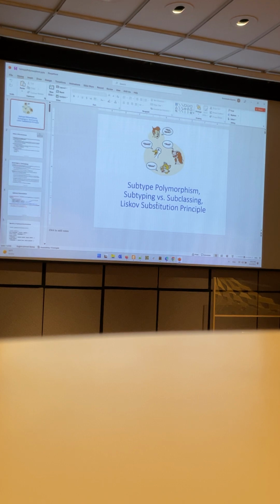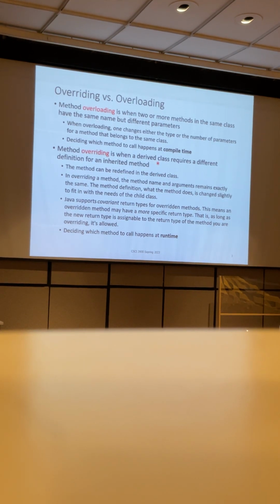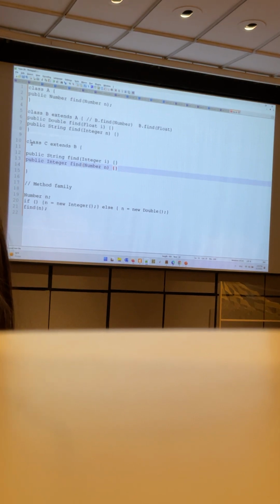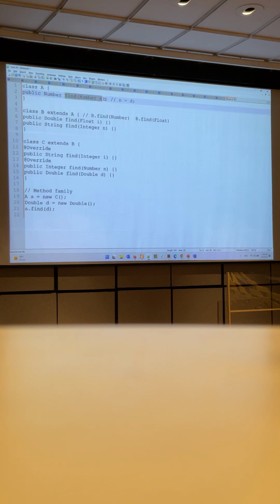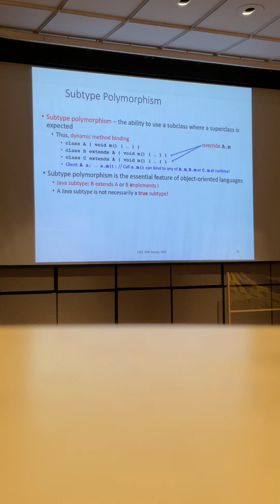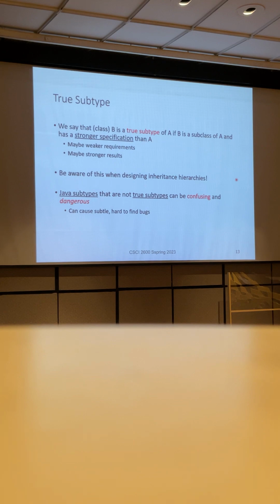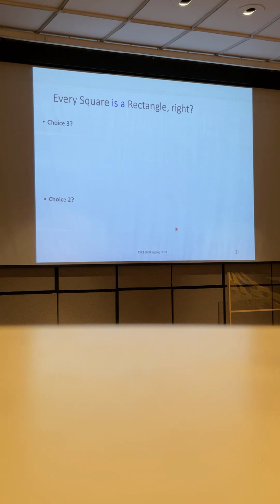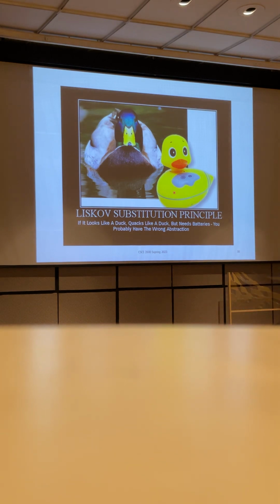April 9, 2023